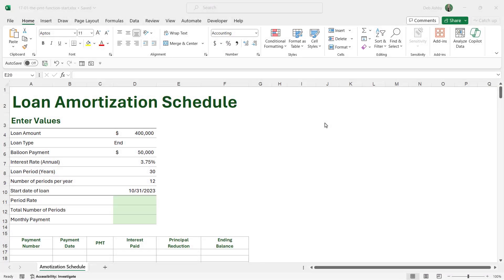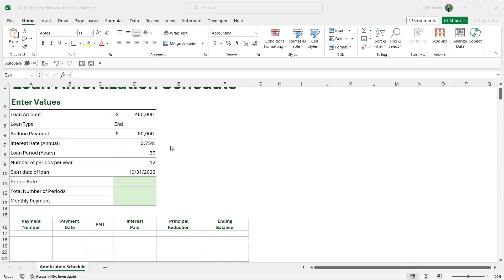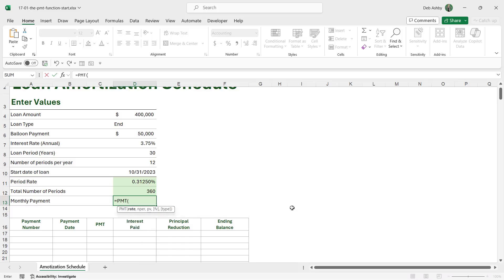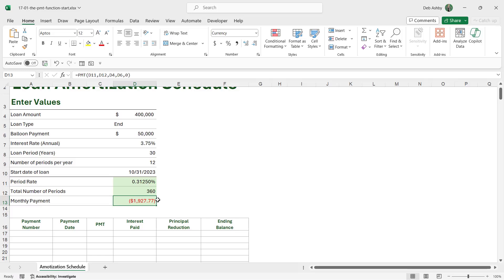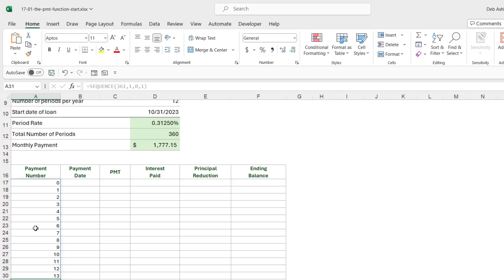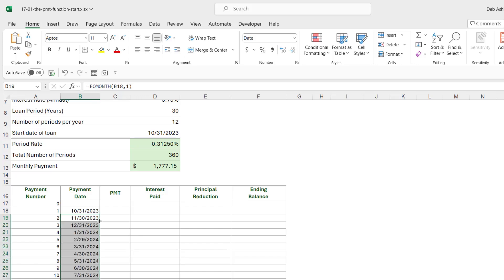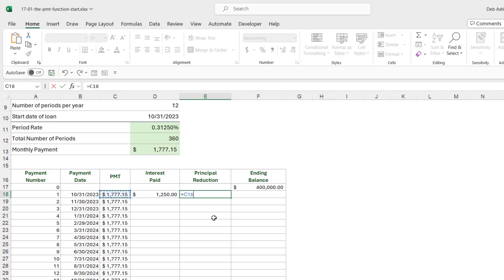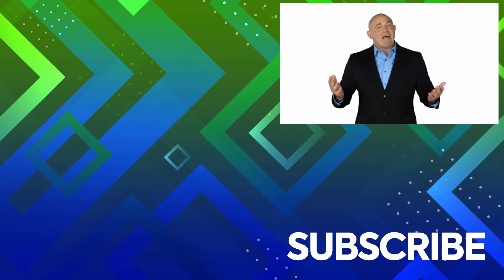How to Use the PMT Function to Calculate Repayments in Excel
Discover the power of What-If Analysis tools in Excel with this comprehensive tutorial! Learn how to calculate loan repayments using the PMT function and build an amortization schedule effortlessly. Understand the key parameters involved, from loan amount to interest rate and payment frequency. Follow step-by-step instructions to create dynamic calculations and track payment schedules over time. Enhance your financial analysis skills and streamline your loan management processes with Simon Sez IT!